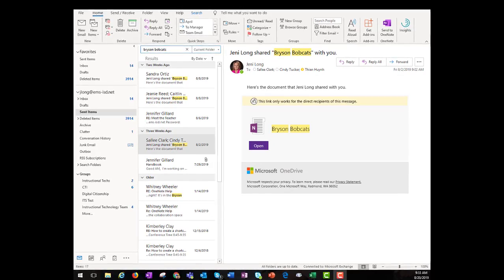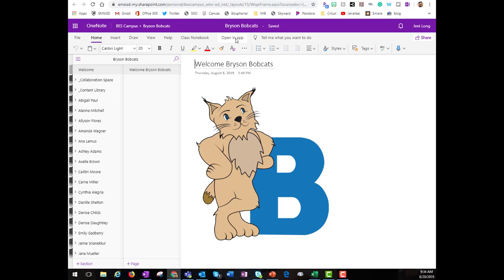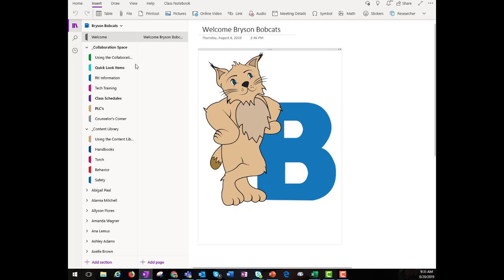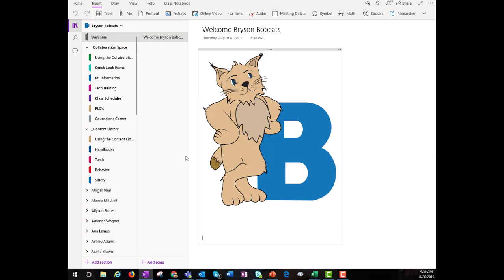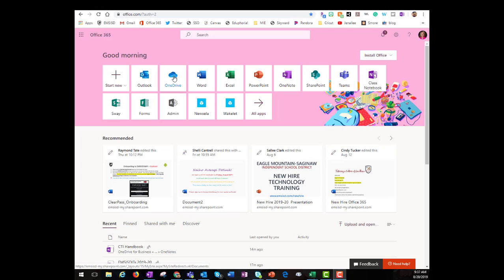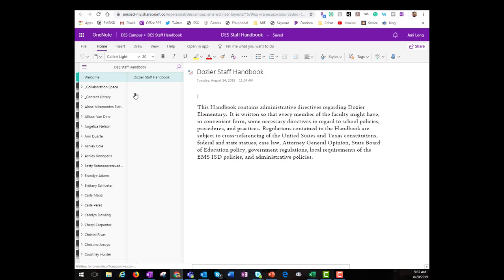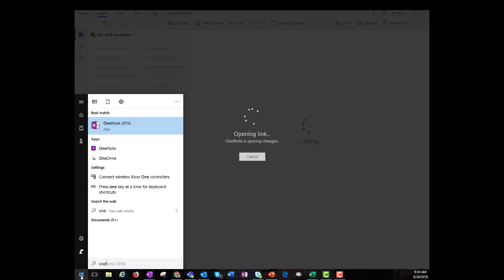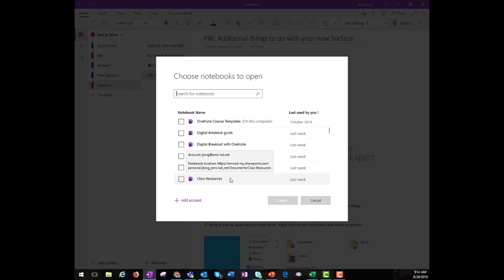Opening a Notebook in OneNote